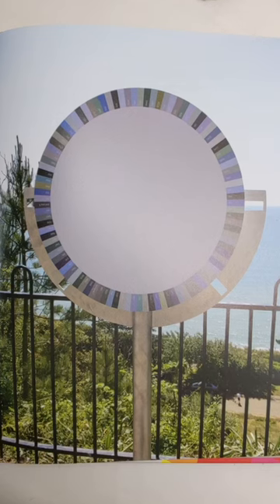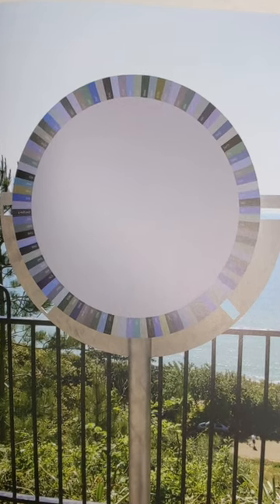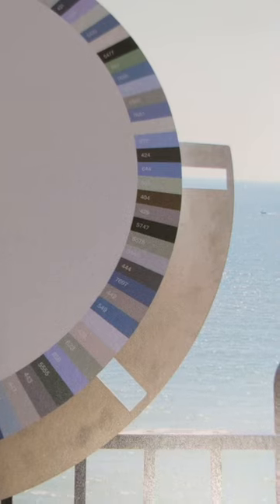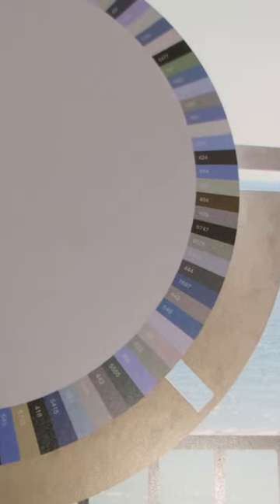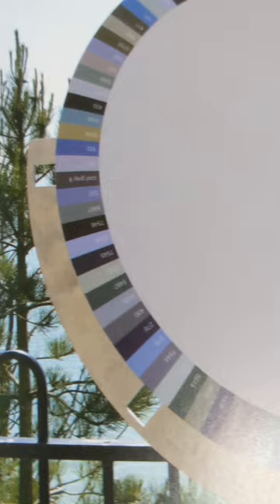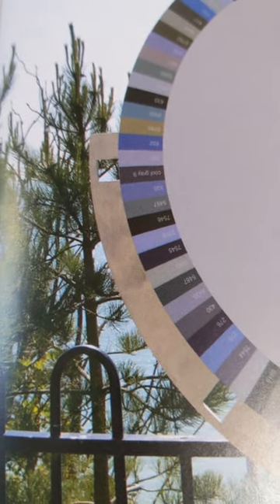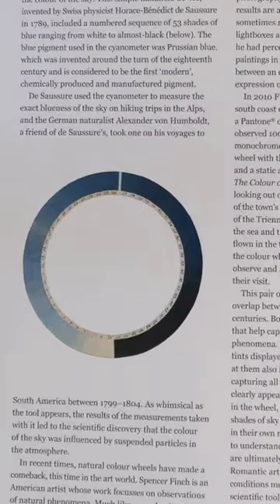FIRST EVER PIGMENT! 💙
🤩 FREE COURSE!
Do you want to get Creative, but don’t know where to start? You are invited to CLAIM your FREE video course with visualisations, music and workbook for you, to help you get up and running to make the Artwork you WANT to make ➡️

Beginners Art and Crafts Courses. Learn how to Draw and Paint step by step and with Confidence.
Drawing, Painting, Acrylic Painting, Paper Crafts, Crafts, Sculpture, Mandala Art, Mosaic Art, Glass Painting, Fabric Painting, Learn how to be Creative, Motivation and Inspiration for Artists, Colour Colour Theory and Psychology.

Your instructor, Leona has over 15 years experience teaching original Art and Craft projects to Adults and Children.
Art and Craft Activities for Events, Art Tuition, Artist Mentoring, Art and Craft Classes, Art Workshops for Schools, Birthday Parties and Hen Parties, in London, England, UK

Socials:
🔴 Fun and Inclusive Livestreams for Visual Artists at all skill levels, every Wednesday at 6:30pm BST (UTC+1)